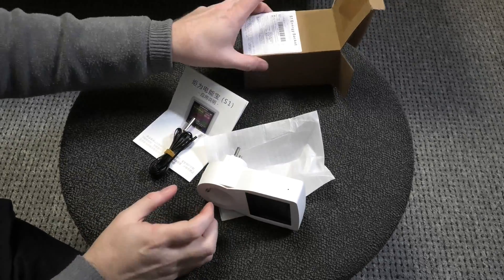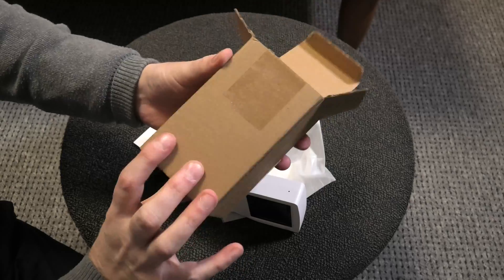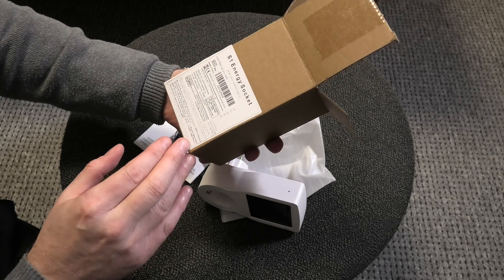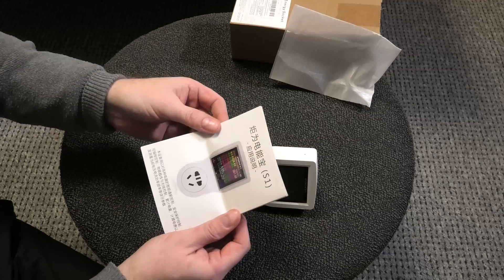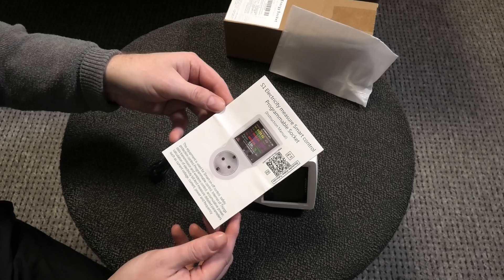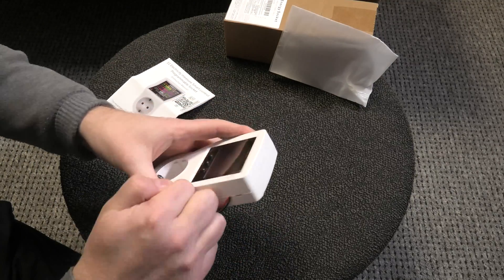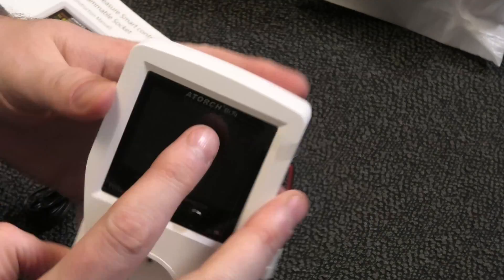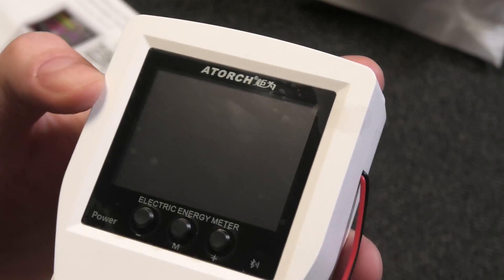AC WiFi Wattmeter, Overload Protection, Energy Monitoring - 1361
For use in videos, I got a "Smart" Power Meter/Energy Monitoring. So I can see how much power a Server/PC or Storage devices uses. The Power Meter is smart in the regards that it connects to a tablet, and I can show the numbers on a bigger screen. But while filming this review, I kind of found it just as good to see the numbers on the color display on the devices,,, so maybe this was overkill,,maybe..

Link UK - Smart Power Meter Electricity Usage Monitor, WiFi
                  minus the Tempratur thing :-/
Link US - Smart Power Meter Electricity Usage Monitor, WiFi